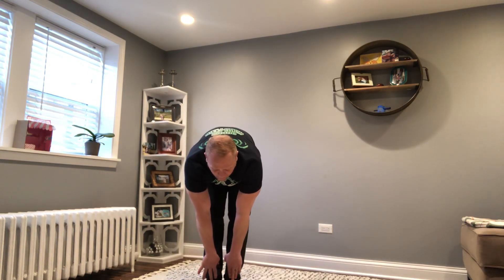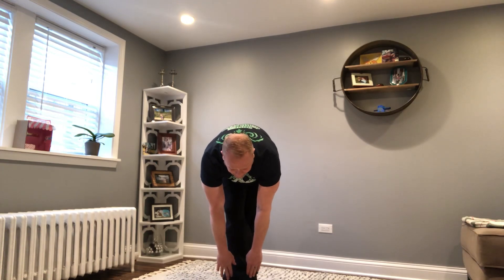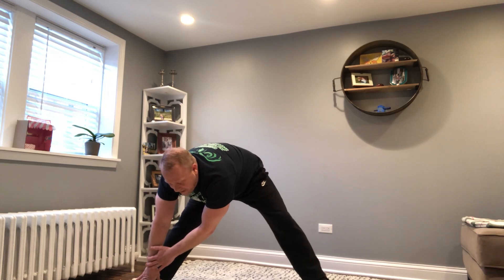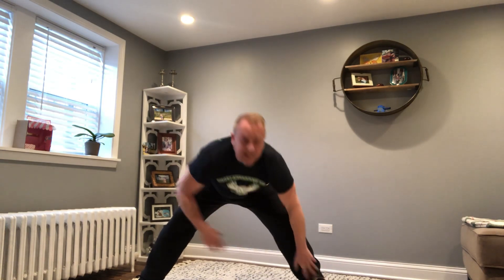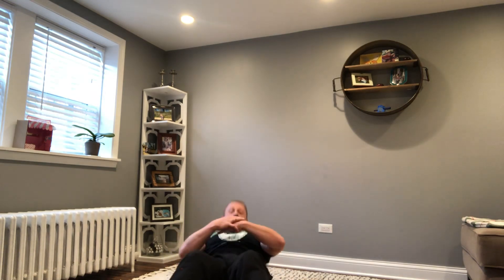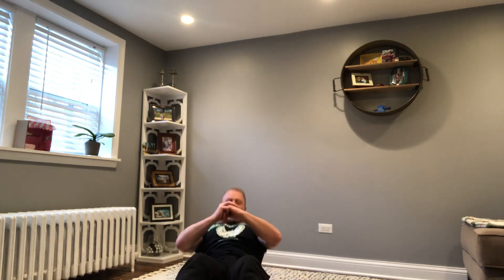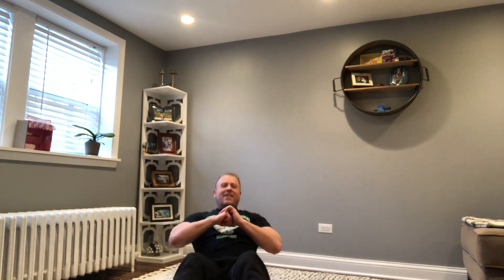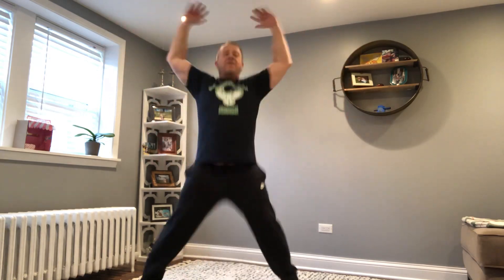Ogden East PE Warmup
PE warm up